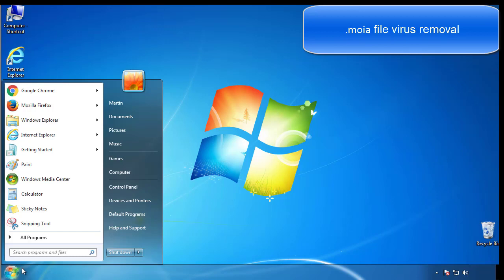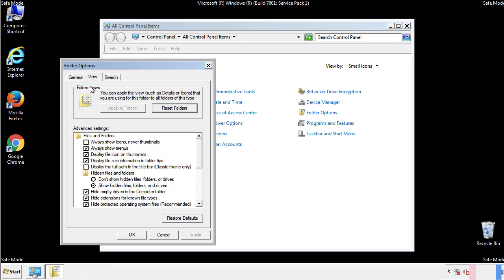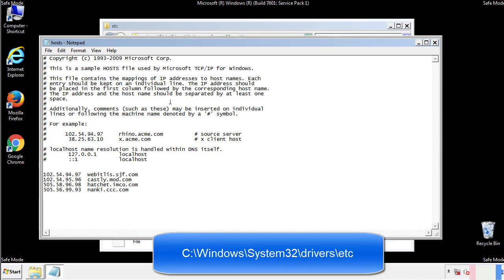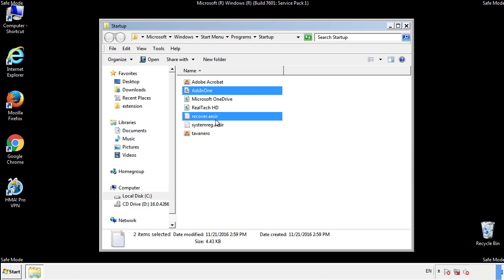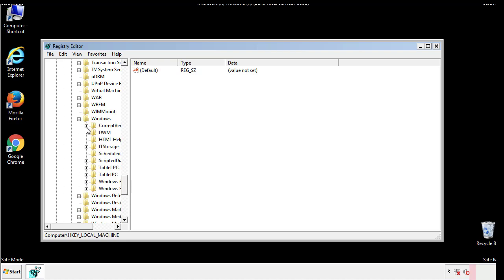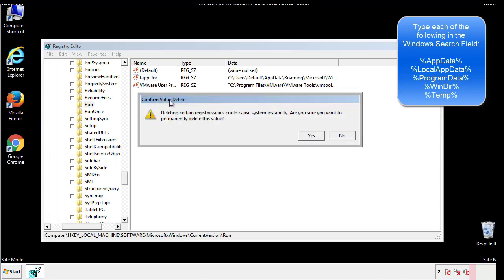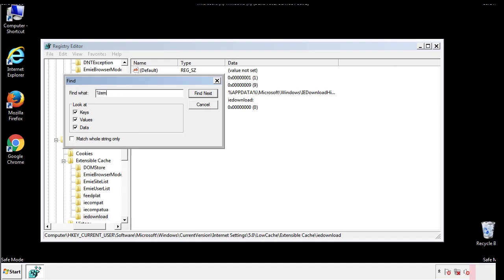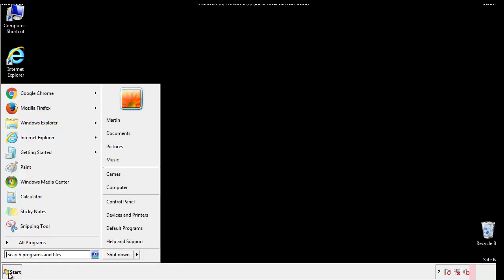Moia File Virus Ransomware [.Moia ] Removal and Decrypt .Moia Files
.Moia File Virus Ransomware Removal (+.Moia File Recovery)

How to remove Moia ransomware (Virus Removal Guide)
.Moia Files Virus (STOP) – How to Remove + Restore Files
Remove Moia Ransomware and Decrypt .Moia Files
Remove .Moia Virus (File Recovery+ Ransomware Removal)
.Moia File virus - Remove It and Recover Files
How to remove Moia Ransomware - virus removal steps
.Moia Files (STOP Ransomware) – Remove + Restore Data
.Moia file virus ransomware (Restore, Decrypt .Moia extension files)
.Moia file virus Removal Guide – Help To Decrypt Your Files
Guide – How Do I Decrypt .Moia File Extension Virus
.Moia file virus Removal Guide +File Recovery
How to Remove .Moia Ransomware and Restore .Moia Files
Get Rid of .Moia file virus (Remove Ransomware + Recover Data)
Remove .Moia file virus And Recover Encrypted Files
Remove Moia ransomware and retrieve the encrypted files
How To Uninstall .Moia file virus From PC
How to Get Rid of .Moia file Virus Effectively?
How To Delete .Moia file virus From PC
Uninstall .Moia ransomware from Windows 10
Remove .Moia ransomware virus (+File Recovery)

Howtoremoveguide